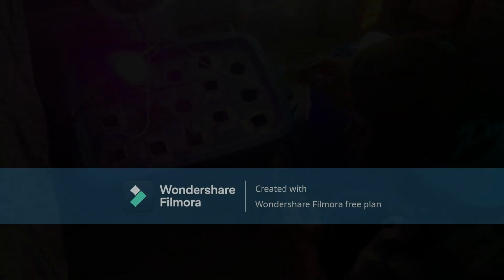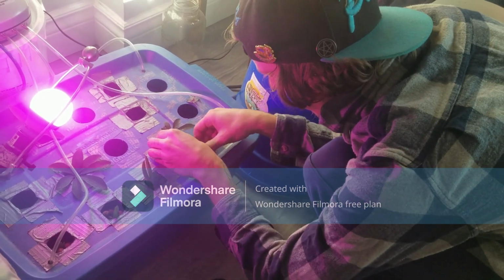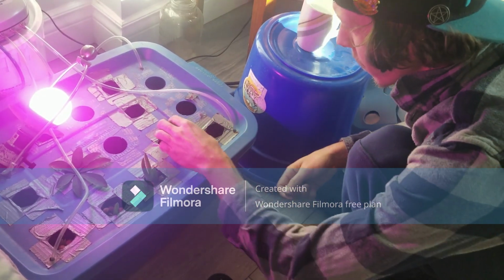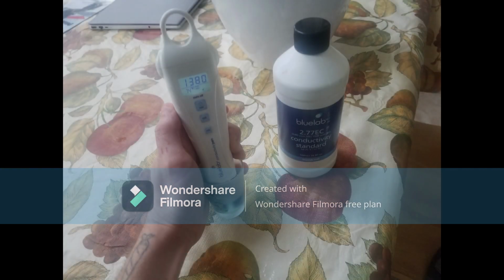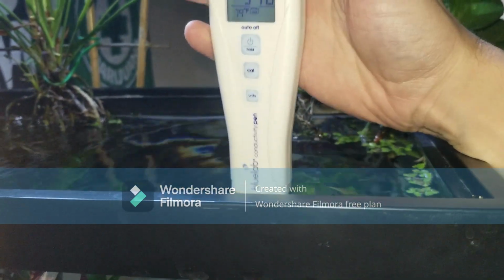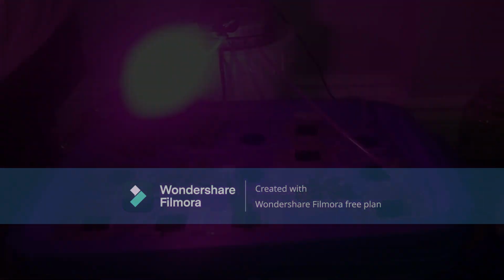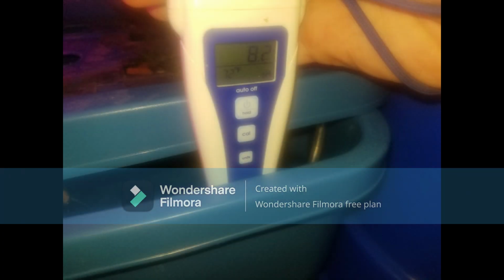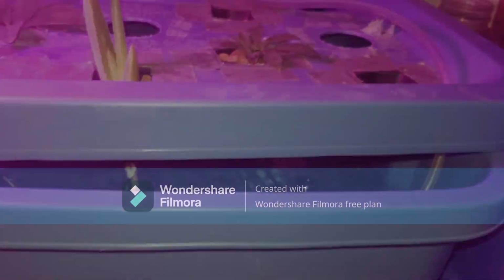How to Clone House-Plants from Cutting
How to Propagate an Umbrella plant from a cutting and root it hydroponically